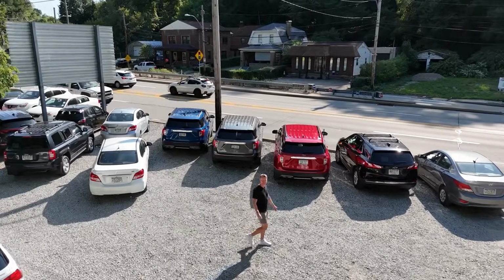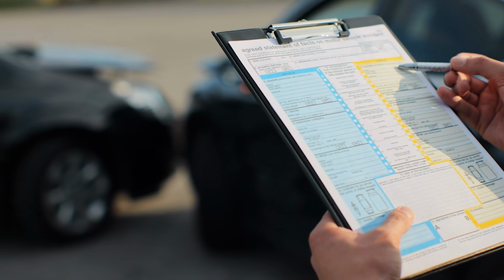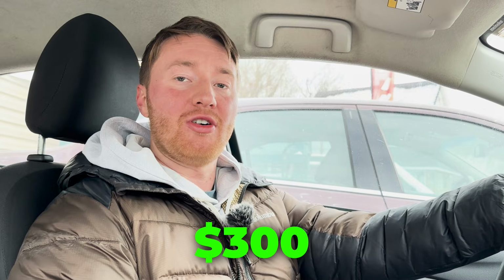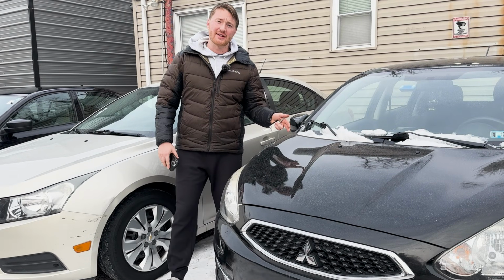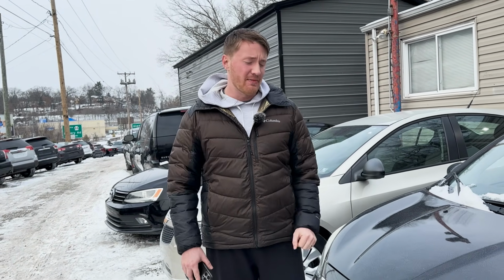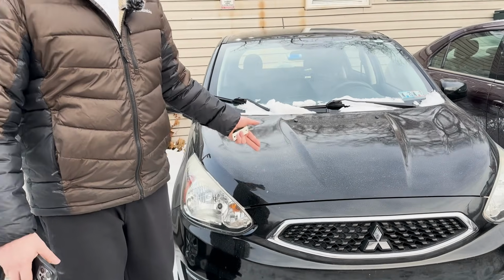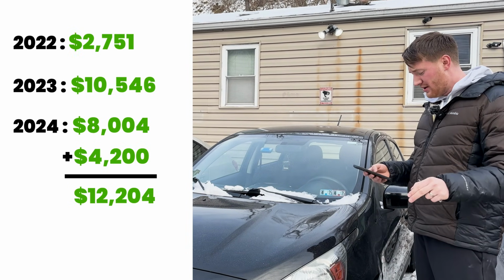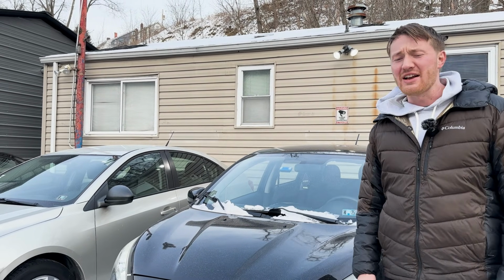I Bought a $6,000 Car to Rent on Turo and Made _____ ????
🚗 Start or Scale Your Car Rental Business Today!

In this video, I break down exactly how much I’ve made renting out an economy car on Turo—and the best part? The car cost me less than $6,000! 🚘💰

If you’re wondering whether budget-friendly cars can actually be profitable, this video gives you a clear look at real numbers, profit margins, and what to expect.

We’ve spent years mastering the car rental business, and now we’re handing you the blueprint. What took us YEARS to figure out, we’ll help you achieve in just a month. No wasted time. No guessing. Just proven systems that work.

💡 Ready to fast-track your success?
to start or scale your rental business today!